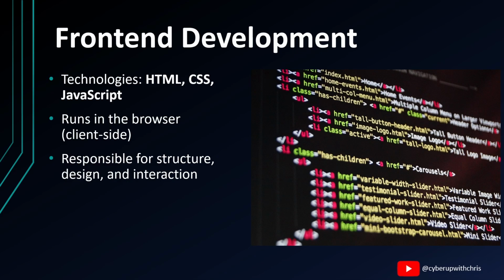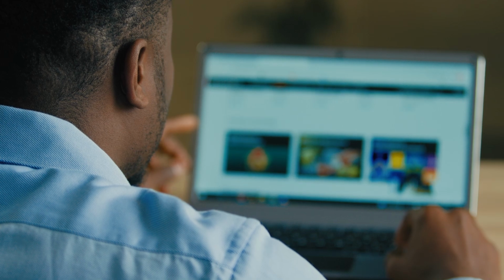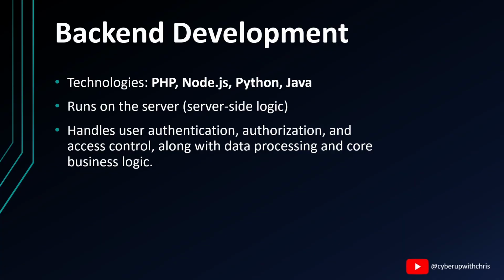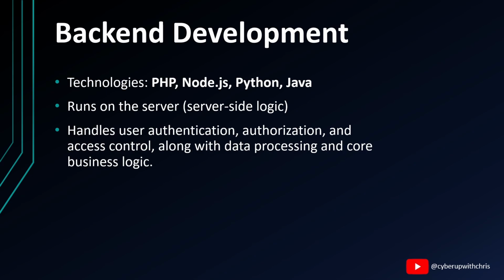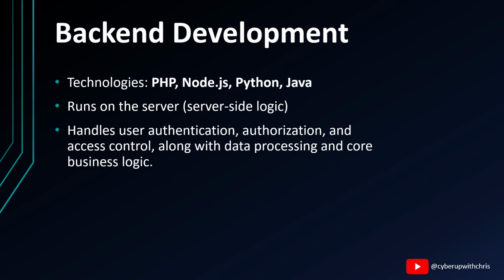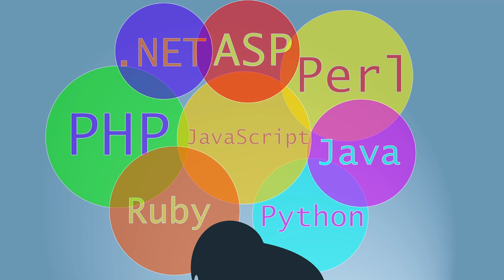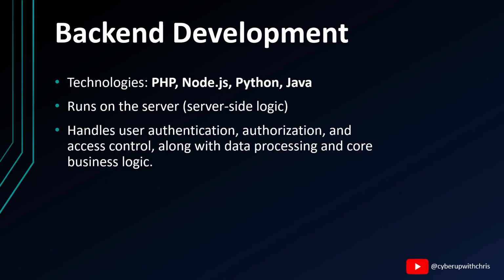Web Development for Beginners – Frontend vs Backend Explained (Car Analogy) | Part 2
What’s the difference between frontend and backend in web development?
In this beginner-friendly video, we explain it clearly so you understand what each role involves, what technologies are used, and how they work together to build modern websites.

Whether you’re just starting your web development journey or brushing up on the basics, this video will help you build a strong foundation.

In this video, you’ll learn:

The key differences between frontend and backend development

What web designers do vs frontend developers

The technologies involved on each side (HTML, CSS, JavaScript, Node.js, etc.)

Why backend logic is critical in modern websites

How frontend and backend communicate behind the scenes

This is Part 2 of the Web Development for Beginners series.